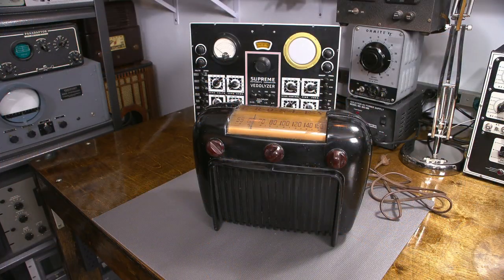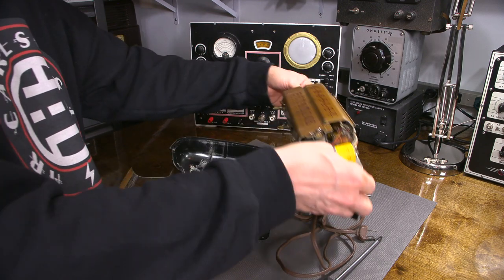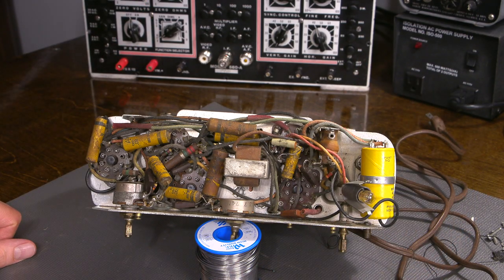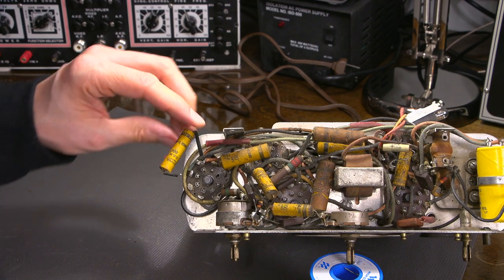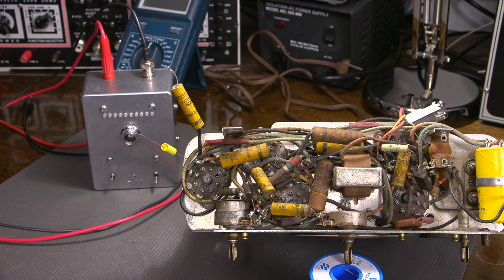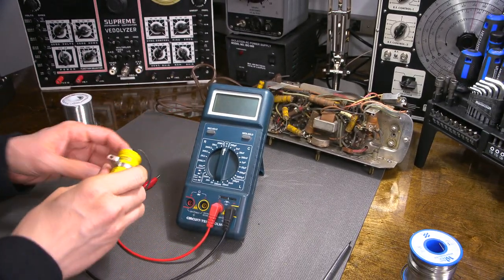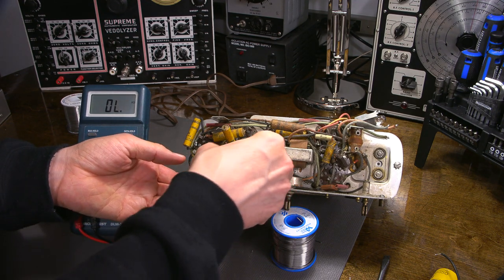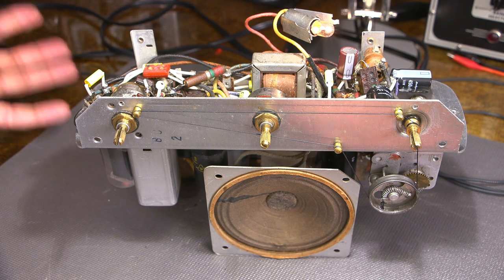ROBOT HEAD Radio from 1947! Electronic [Restoration]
Let's electrically restore this Crosley 56-TD Radio Receiver from 1947. See testing of components, and which ones need changing. We align the IF, oscillator and antenna sections for maximum performance. For Links, click the SHOW MORE tab below.